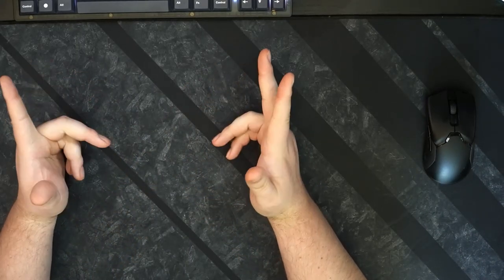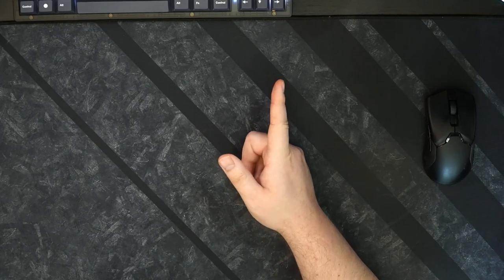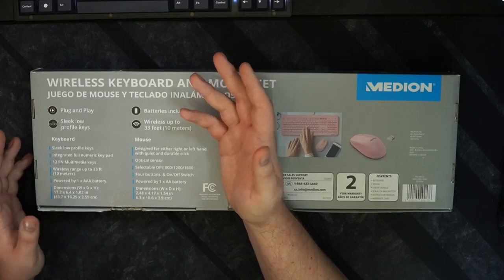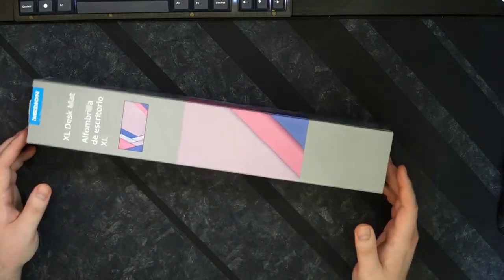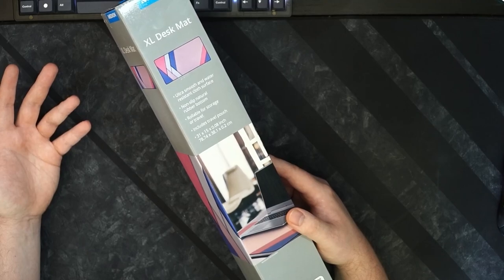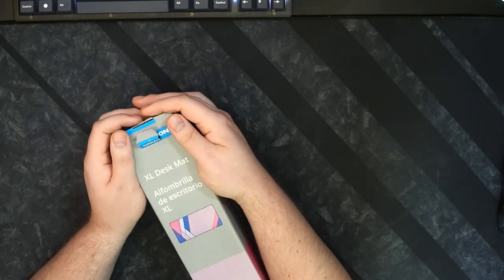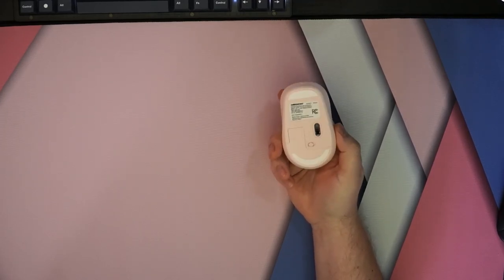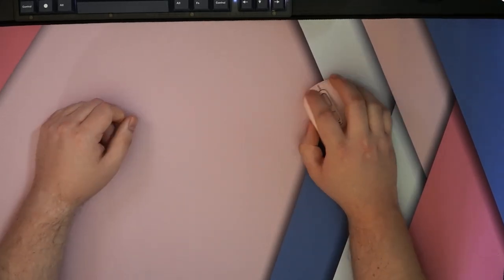I Got These at Aldi??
I thought Aldi selling this stuff was kind of silly, so I thought I'd make a video about it! Plus, I'm still learning and getting used to editing my videos, so this was another good opportunity for me to do that!

Desk mat: Can't find it :(